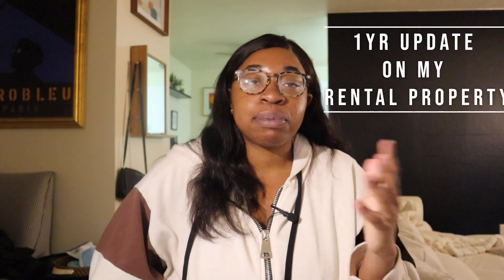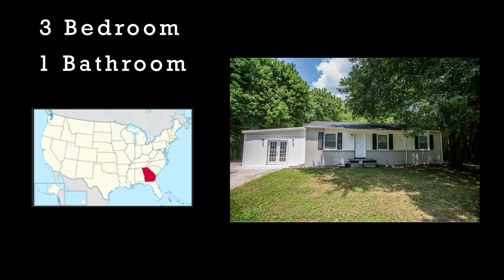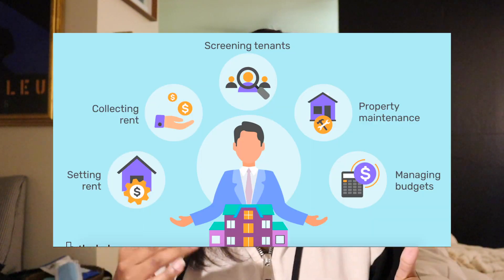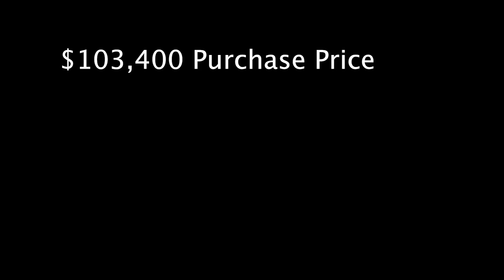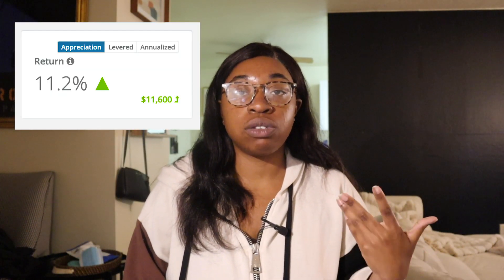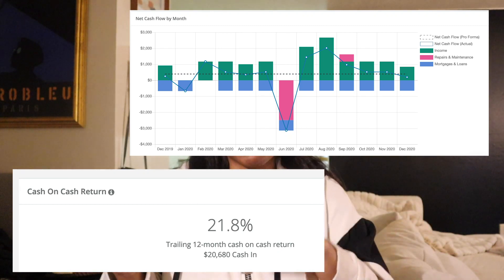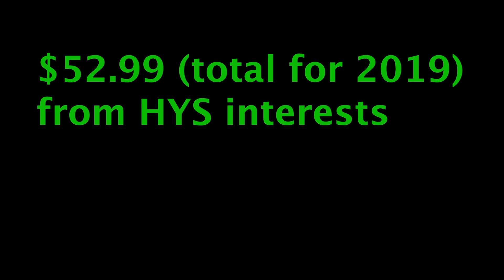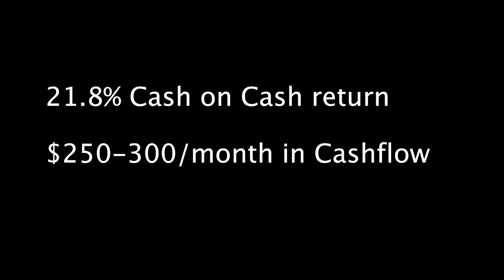How I Bought My First Rental Property at 23 | 1 Year Update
A quick update on the rental property I bought last year! If you didn't watch the previous video all about the buying process, check it out
CHAPTERS
00:51 - The Numbers (Cashflow, Appreciation, etc)
03:47 - Repairs and Maintenance in 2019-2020
06:42 - Thoughts and Advice for Newcomers

About me:
I'm a software engineer currently working at a really dope company in Silicon Valley. I'm about 2 years out from college where I graduated with a degree in Computer Science. This channel is all about helping people who want to know more about software engineering and/or computer science and for me to be a helping hand in any way I can.
love,
sosa